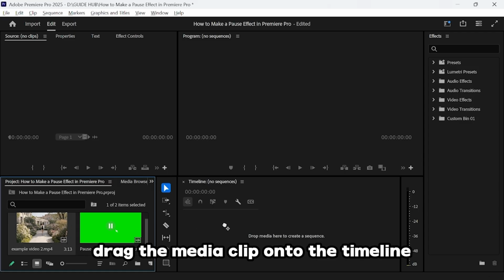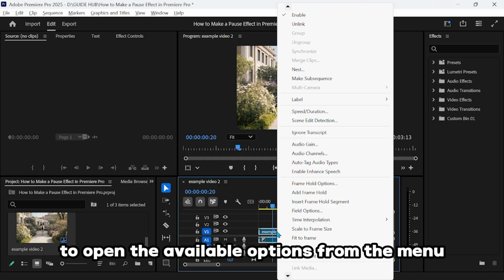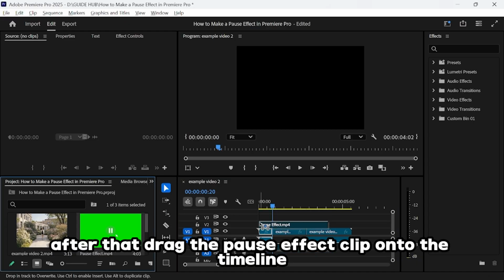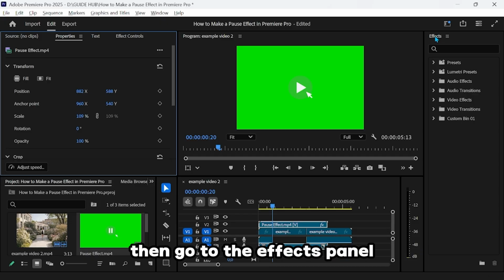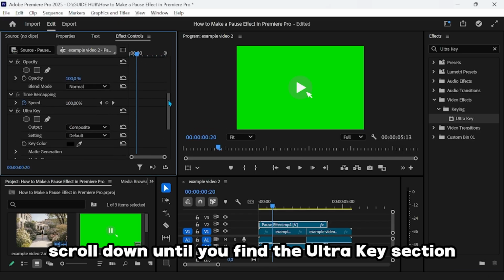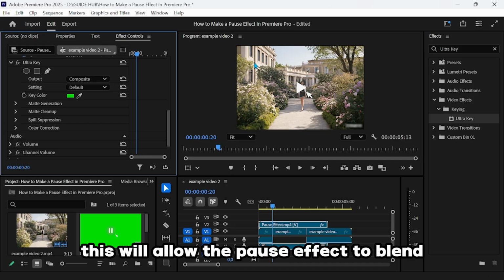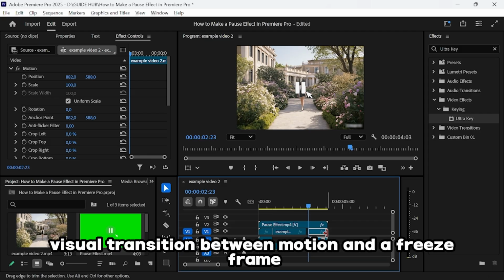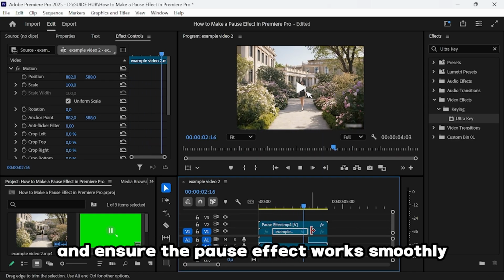How To Make a Pause Effect in Premiere PRO (𝟮𝟬𝟮𝟲) | 100% WORKS | NO Yapping, To The Point & EASY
Without Yapping, Here's How To Make a Pause Effect in Premiere PRO. First Open Adobe Premiere Pro on your computer. Drag the media clip onto the timeline to create a new sequence or place it into an existing one. Once the clip is ready, move the playhead to the point where you want to create the pause effect, for example similar to the position shown in the video. Next, right click on the video clip layer in the timeline to open the available options. From the menu, select Insert Frame Hold Segment to create a freeze frame at that position. This will generate a still frame based on the current frame under the playhead. After that, drag the pause effect clip onto the timeline and place it above the video so it overlays the freeze frame. Make sure the pause effect is aligned with the frame hold segment for a clean result. Go to the Properties panel and click Fill Frame to make the pause effect fit the screen properly. Then go to the Effects panel and type Ultra Key in the search bar to quickly locate the effect. Once the Ultra Key effect appears in the results, drag it onto the pause effect layer in the timeline so you can remove the background. After applying the effect, go to the Effect Controls panel to adjust its settings. Scroll down until you find the Ultra Key section. In this section, click the eyedropper tool in the Key Color setting to activate it. Move your cursor to the Program Monitor, then click on the green color in the pause effect clip to remove the background and isolate the subject. This will allow the pause effect to blend naturally with the video underneath. Next, move the playhead to the right and adjust the position of the video clip so it aligns properly with the pause effect. This helps maintain a smooth visual transition between motion and the freeze frame. If necessary, extend the frame hold segment by dragging its edge on the timeline so the pause effect duration matches your desired timing. Press Enter on the keyboard or click the Play button in the Program Monitor to preview the result and ensure the pause effect works smoothly.

Guide Hub